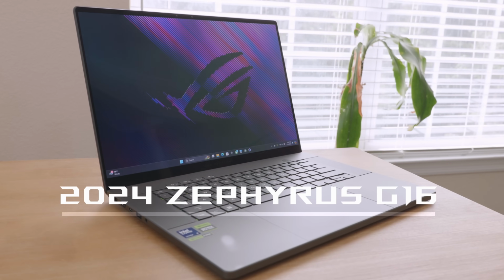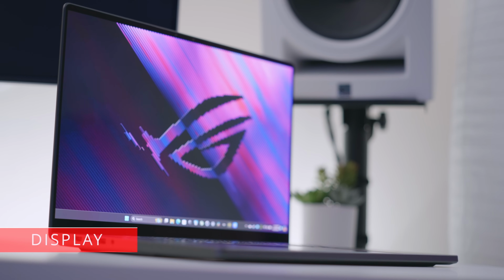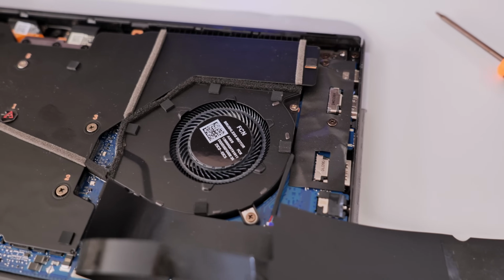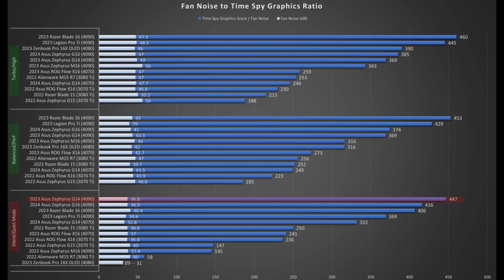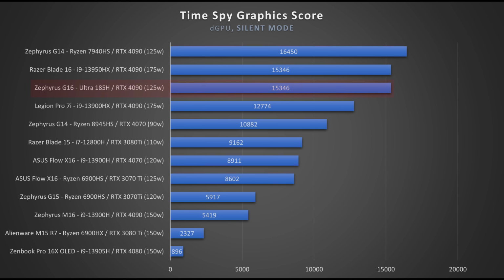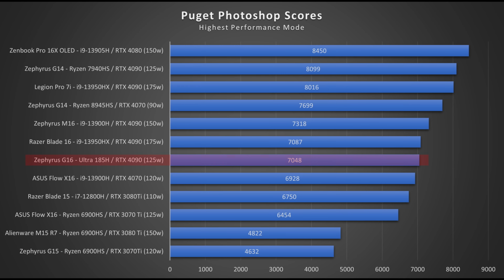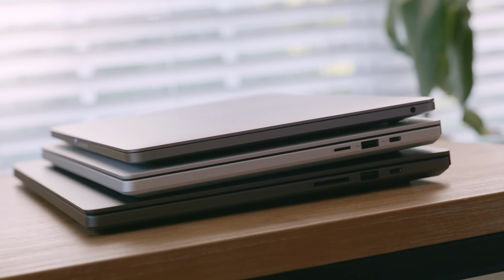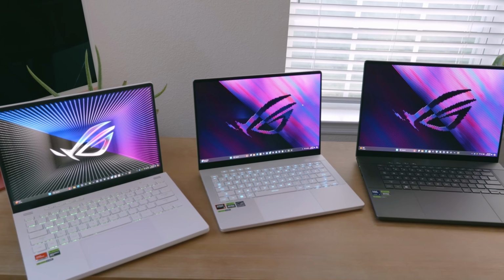2024 Zephyrus G16 - The Ultrabook of Gaming Laptops (In-Depth Review and Guide)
The 2024 Asus Zephyrus G16 is a gaming laptop that is incredibly thin and light compared to the competition! Not only that, but it boasts other incredible features such as a Gsync OLED display, best-in-class speakers, and a CNC aluminum chassis, easily making it one of the most premium laptops currently on the market. Specs include Nvidia RTX 4060, 4070, 4080, or 4090 graphics, and Intel’s new Core Ultra CPU’s. How do these specs hold up in 2024? Is it too good to be true? Let’s find out!

We'll also compare it to other laptops like the Razer Blade 16, Lenovo Legion Pro 7i, and Zephyrus G14.

Buy the 2024 ROG Zephyrus G16:
4070 Intel model
4070 AMD model
4080 model
4090 model

^ Only way to get white model in the US.

Special thanks to the users on Reddit (and GitHub) who helped me collect data, verify anomalies, and answer questions!

u/clabern
u/fastnball
u/No-Sugar6731
u/Quintall1
u/ThiccBoiBarney
u/Loewnhart
u/Asian_Scion
u/BootyClown007
u/Devildog2407
u/GlazYaeger
u/Hotwheelz23
u/para9bellum
u/reefur
u/rei_ph
u/stotkamgo
u/Tugralyon
u/Jversa
Alex450 on GitHub

Timestamps:
00:00 Intro
3:09 Design and Keyboard
9:11 Display - Interesting!
14:51 Ports and Charger
17:06 Internals and RAM
21:09 Battery Life - WOW!
23:09 Speakers and Fan Noise - WOAH!
29:26 Software - Quick Overview
31:43 G-Helper
32:26 CPU Performance - Intel Core Ultra
35:08 GPU Performance - It's not 115W
37:23 Vbios Swap
40:58 Debunking Weird Claims
43:42 I Did Find a Quirk
45:57 For Creators
48:04 Thermals and Wattage
52:00 My Recommended Settings
55:30 Gaming Benchmarks - Quicker now
58:30 Final Thoughts